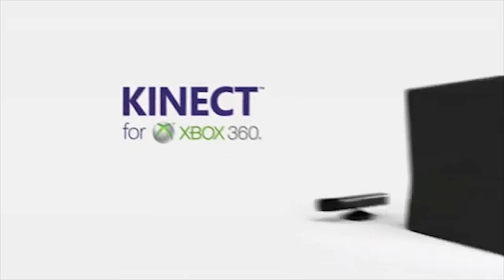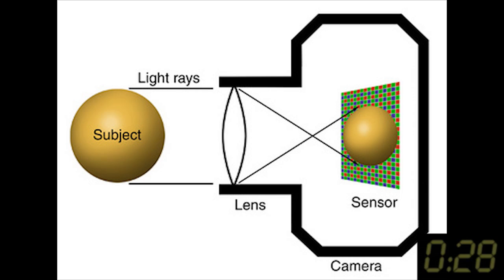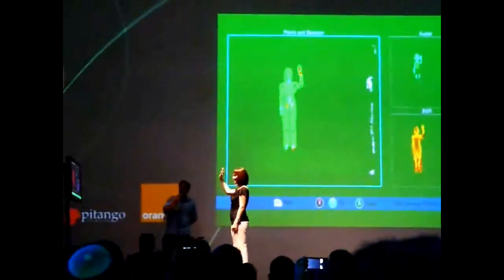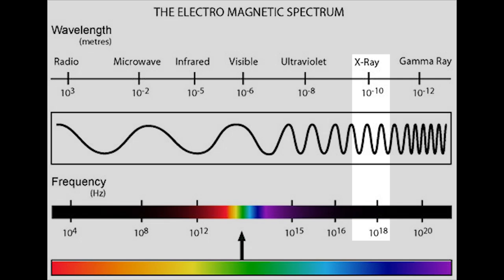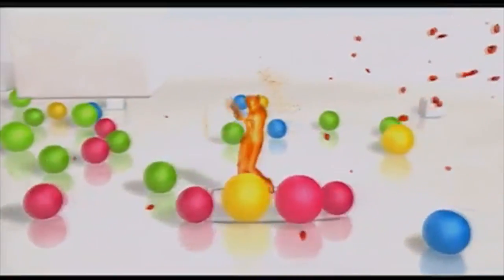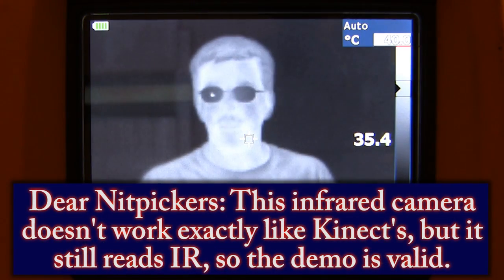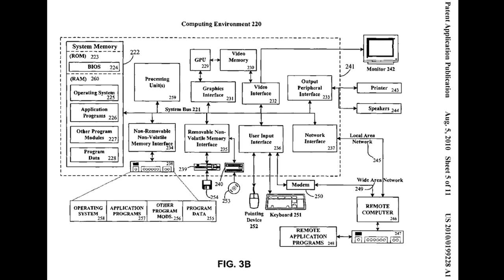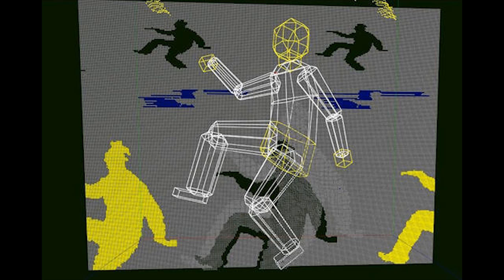The Way Games Work - Kinect for Xbox 360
If Kinect were a farm animal, what kind would it be?  But perhaps more importantly, how can Microsoft create a video game peripheral that espouses to recreate all of the motion control of the Wii and PlayStaion Move without an actual controller?  Roo takes aim at the last of the 3 big technical achievement to come out of E3 2010: The Kinect (formerly Natal) for the Microsoft Xbox 360.